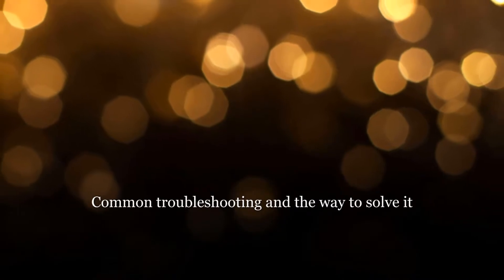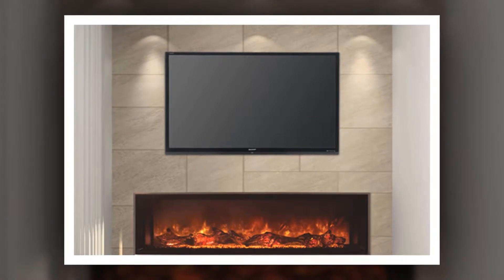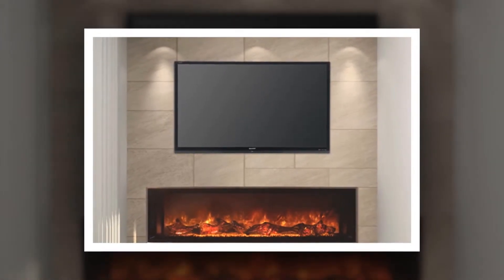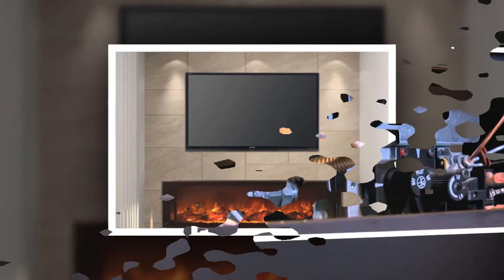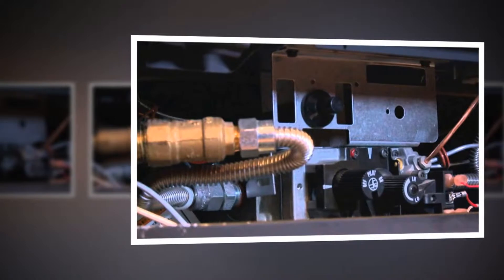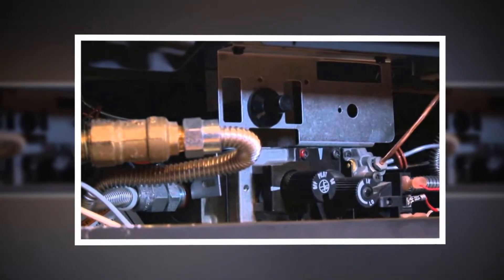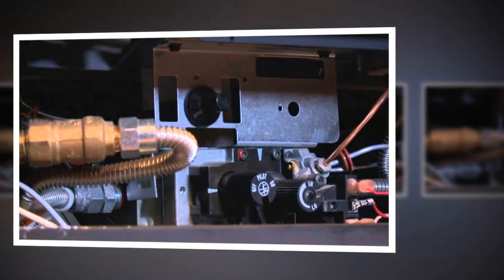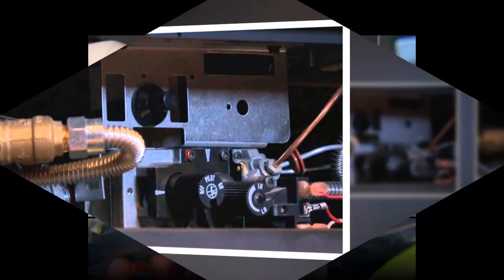Gas Fireplace Troubleshooting | TheREviewIO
50 Inch Recessed Electric Fireplace | TheReviewIO

What to consider when you are thinking to get best recessed electric fireplace

Landmann Big Sky Fire Pit Reviews

How To Choose The Best Fire Pit

Lifesmart Easy Large Room Infrared Fireplace Review